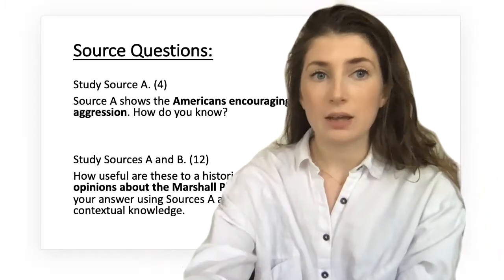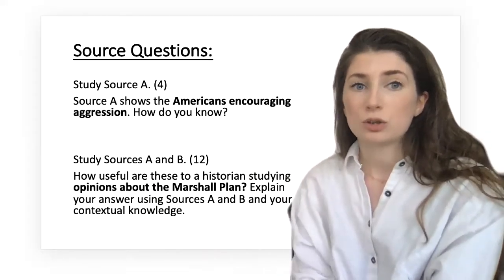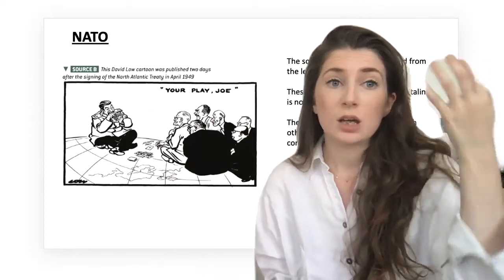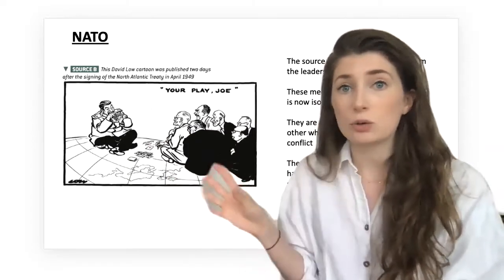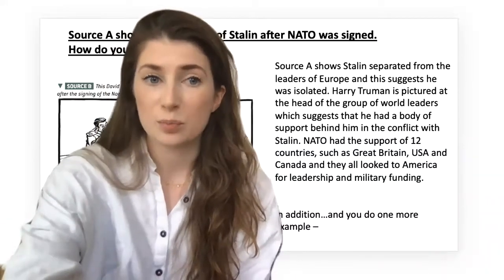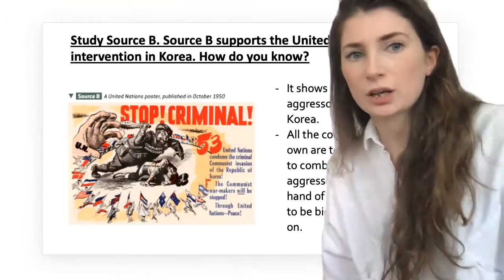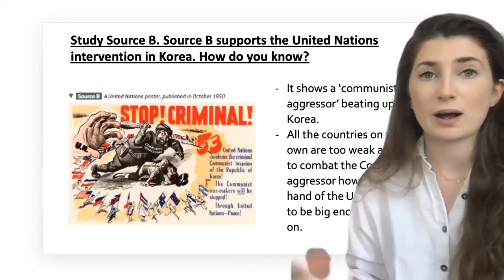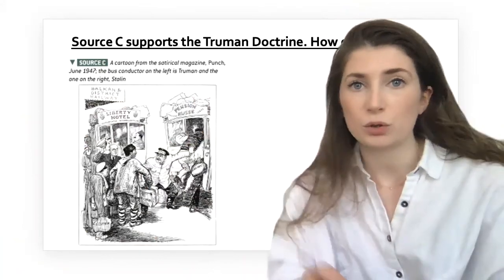How to answer a SOURCE question (AQA ) 4 Marks | GET A GRADE 9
Do you need help to pass your GCSE? Want some extra revision? Need somebody to explain the GCSE content to you? Watch this - I am an experienced and qualified History teacher and I can help you.

I am a fully qualified History teacher and here I explain how to approach and write a GCSE exam question. I will teach you on structure and content with sentence starters. Explanation video on how to answer an AQA 4 mark Source Question in the Cold War paper